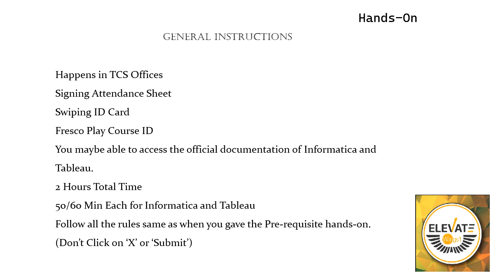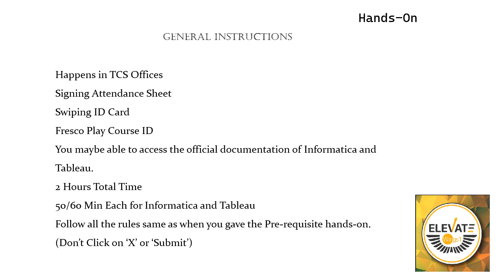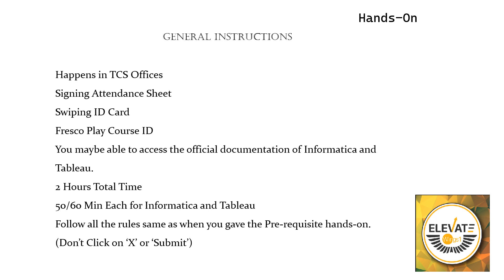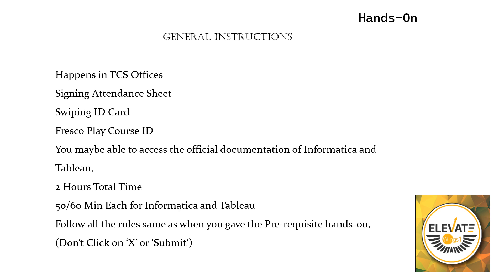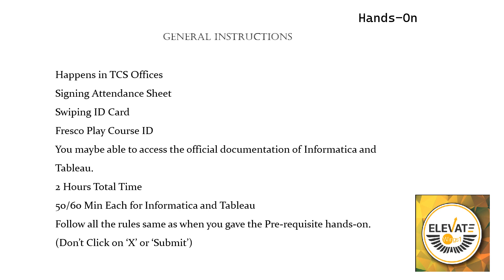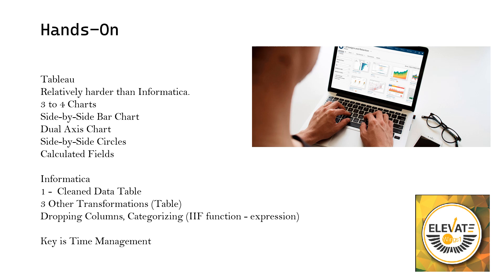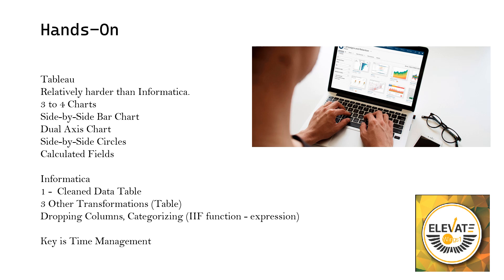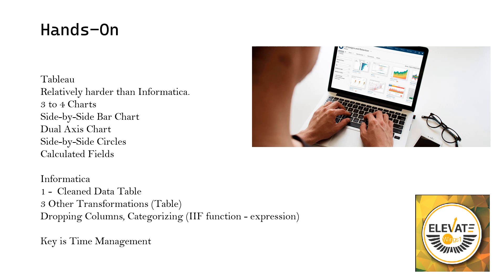T13 Hands-On | FAQ | May 2024 Experience | Wings1